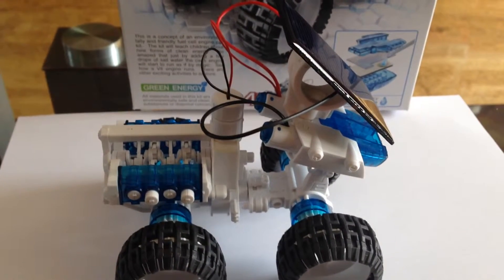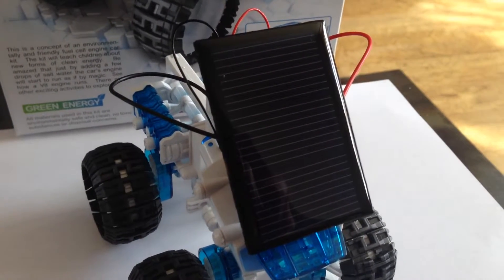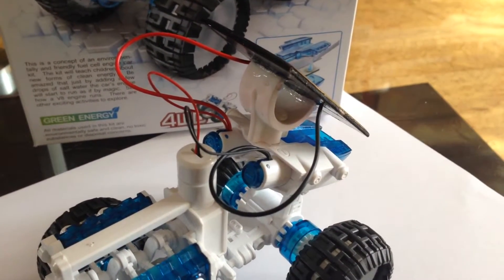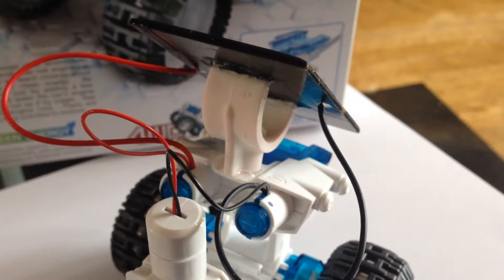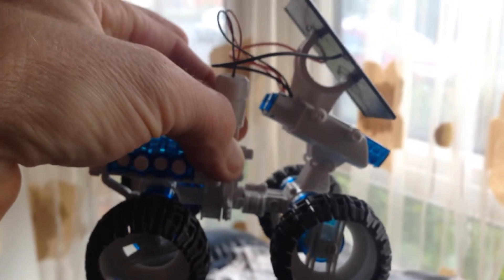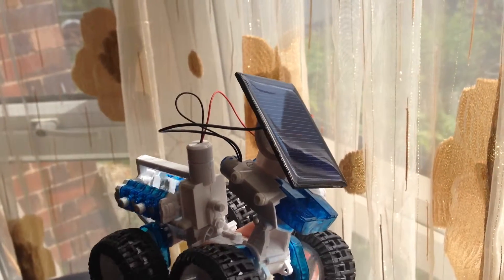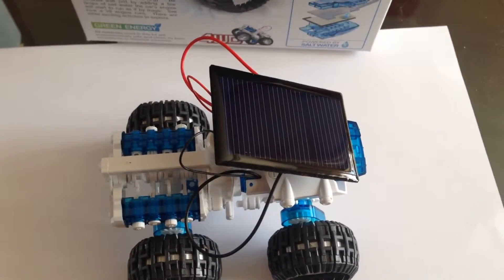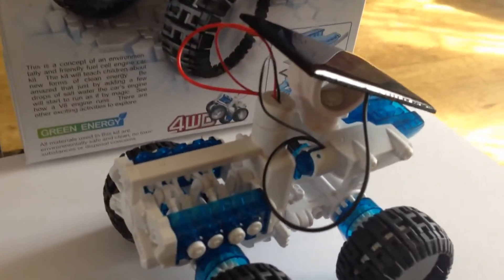Salt Water Engine Car, with solar panel added.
Small 1.5v / 250ma solar panel